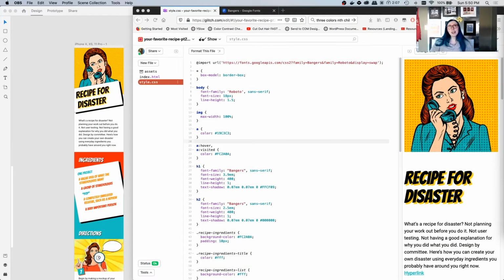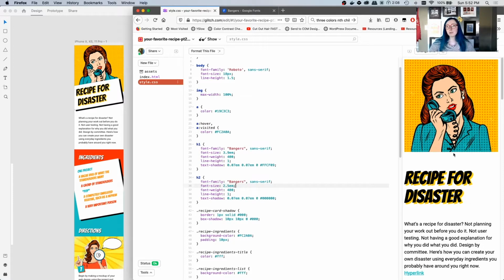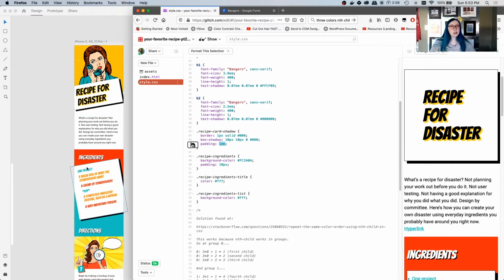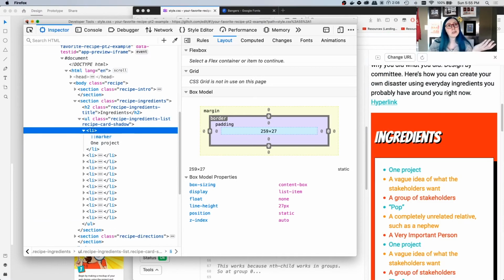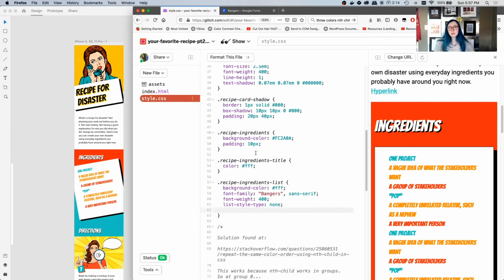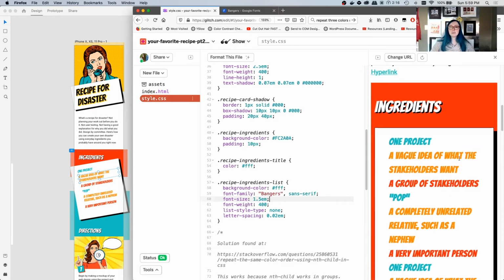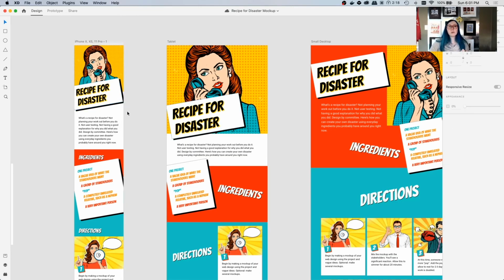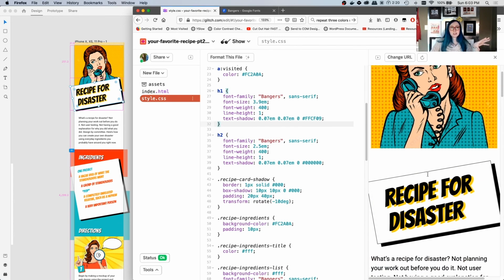CM523 Class 4 Creating Reusable CSS